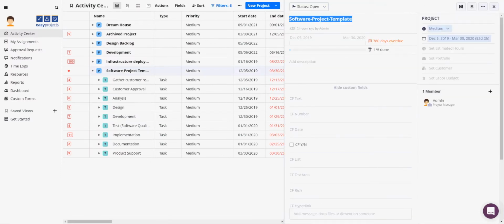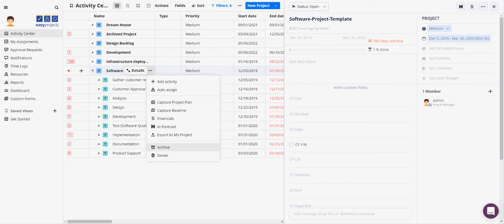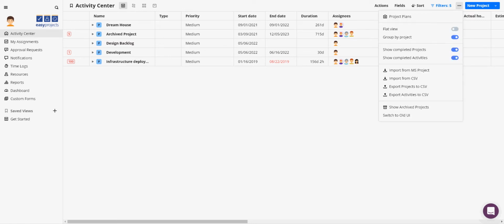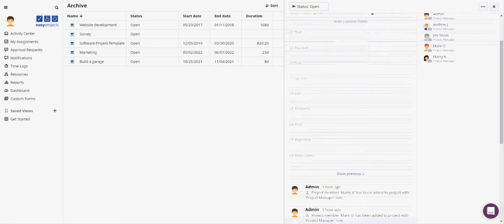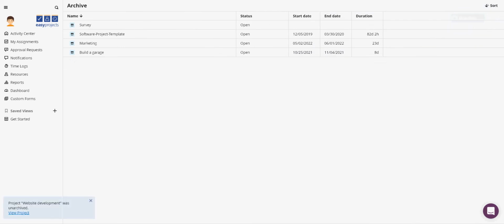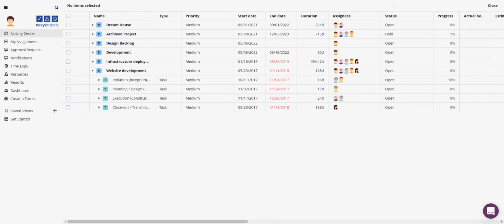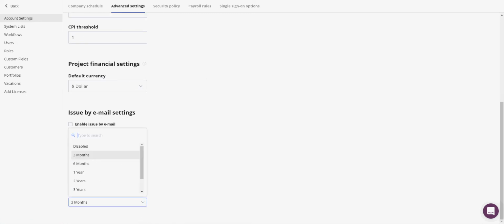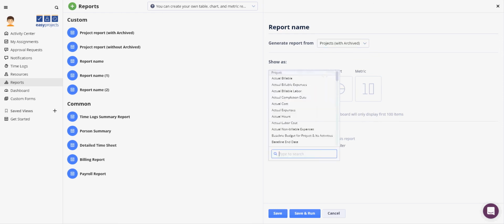Project Archive - Birdview & Easy Projects Tutorial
Discover the Project Archive feature and how it can be used to make your space cleaner and organized.